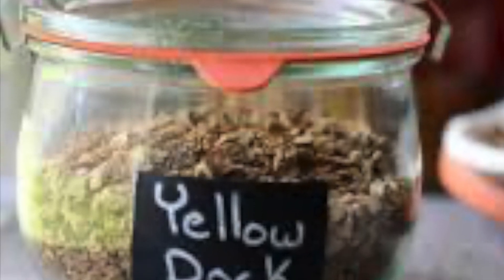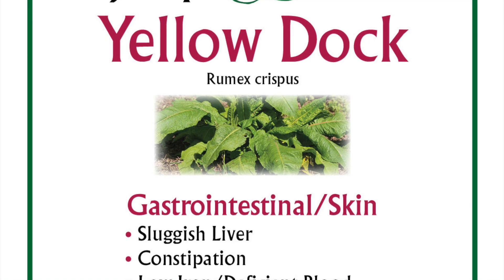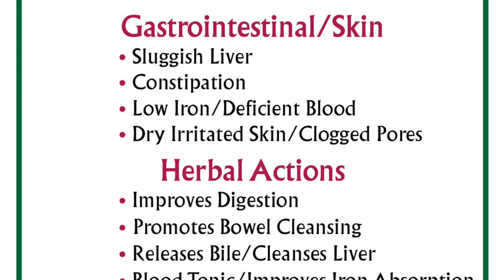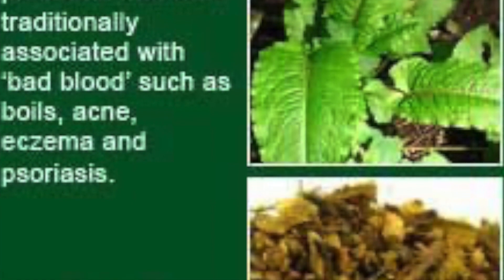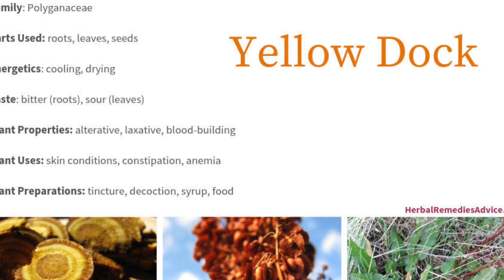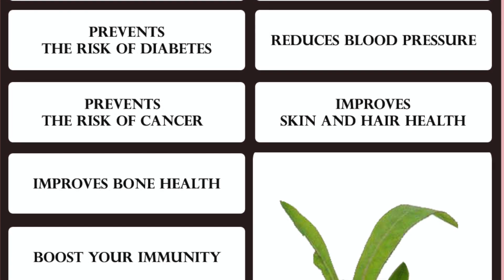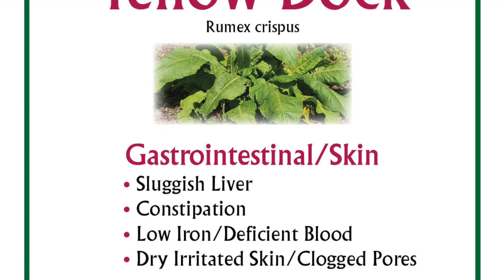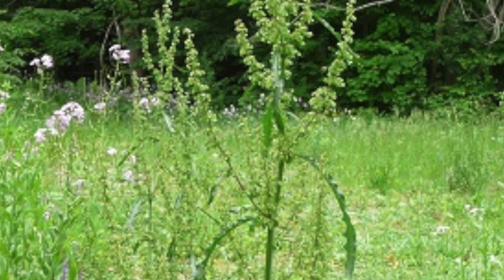The Health Benefits Of The Herb Yellow Dock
Let's get healthy family and start drinking our teas again and cooking and growing our own food.